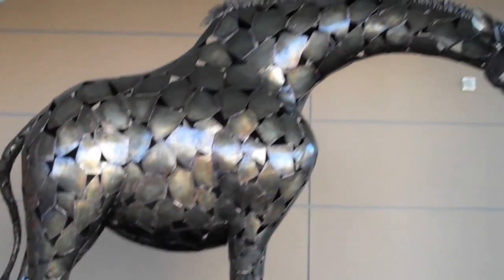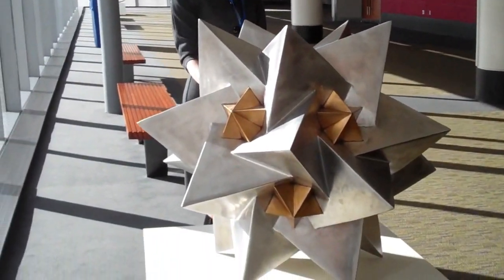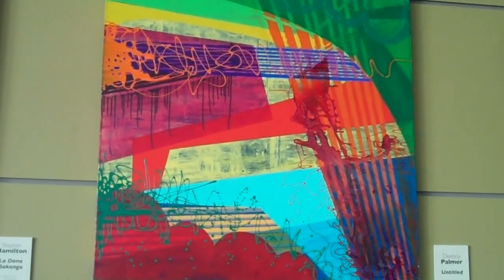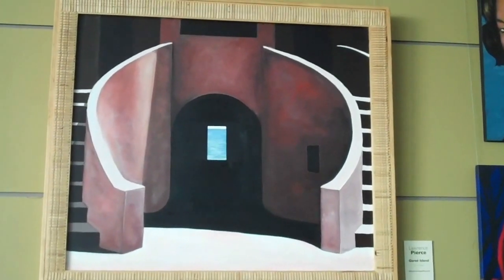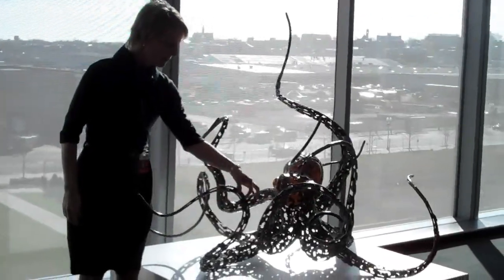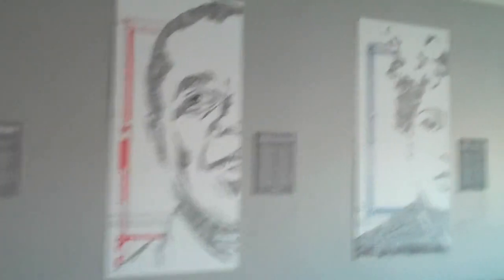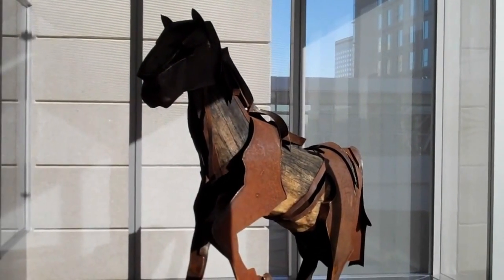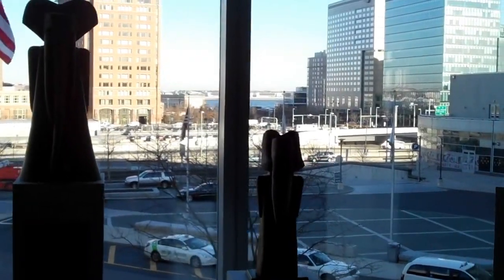BCEC Art Exhibit - 10' Video Tour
Video tour of the rotating art exhibits hosted by the Boston Convention & Exhibition Center